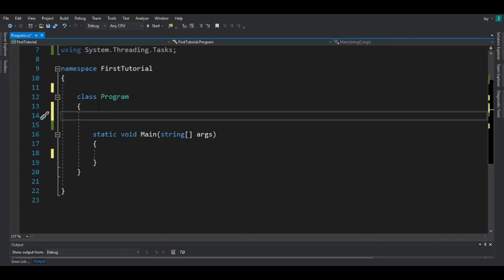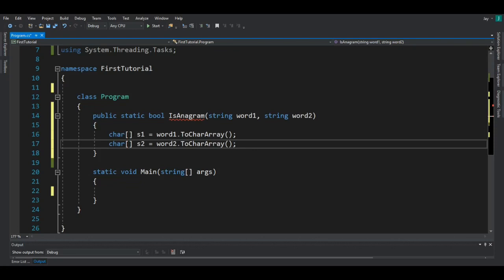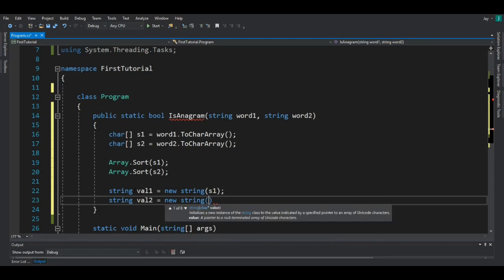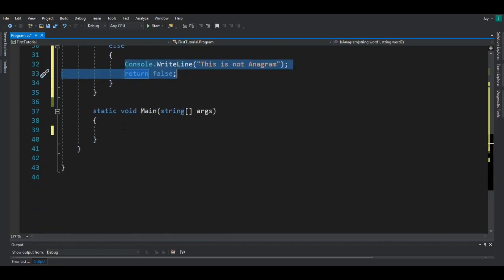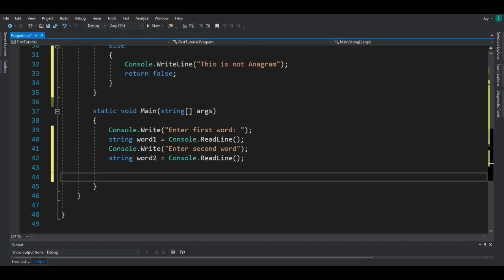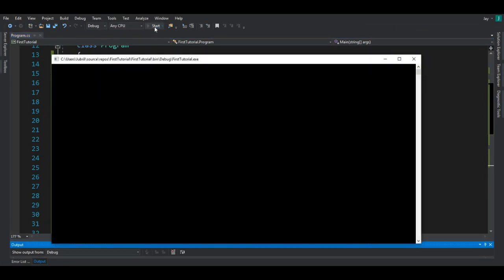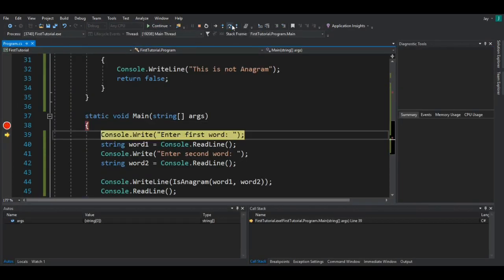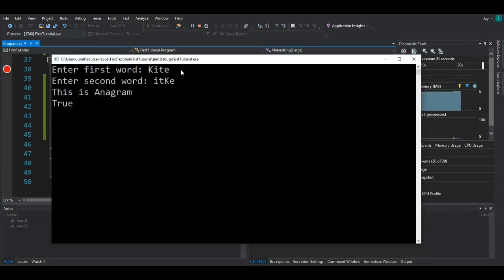Tutorial 5 - Anagram in C# (Best Approach)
This tutorial solves anagram in a very optimized manner using C#